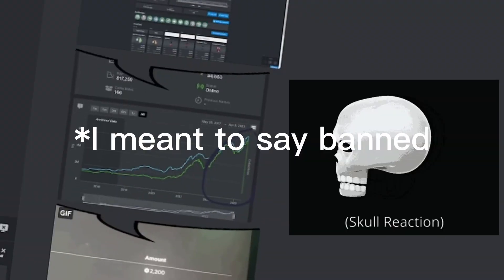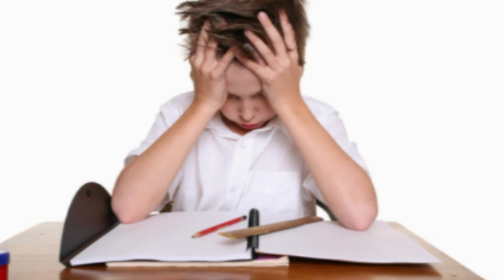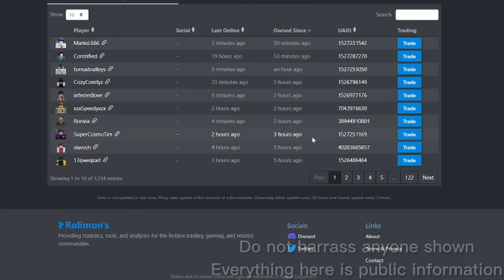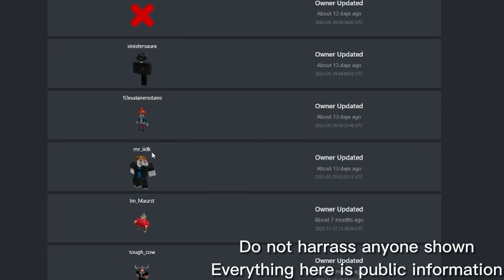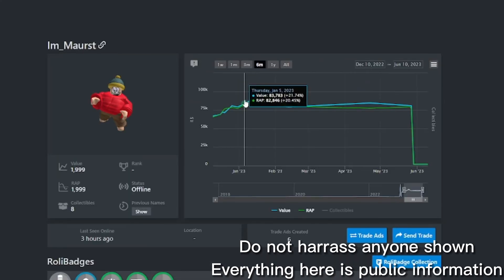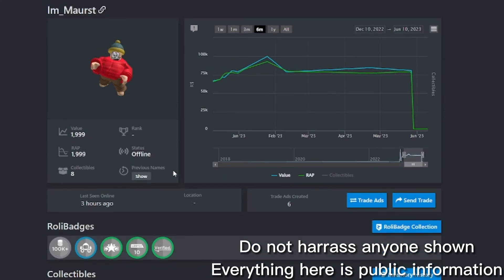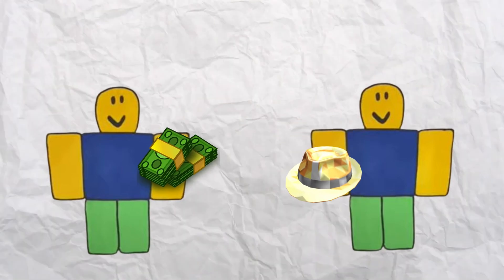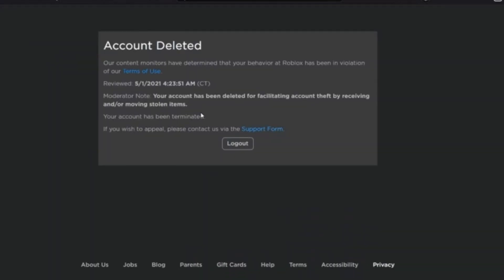How to avoid Poisoned items (And not get banned)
and find the item UAID to make sure you don't get banned when trading valuable roblox items on ROBLOX!